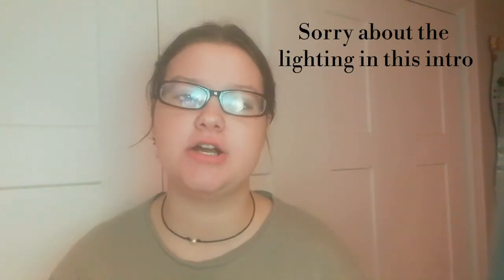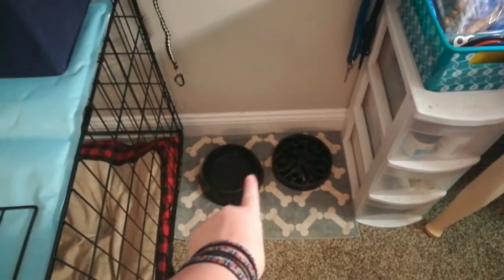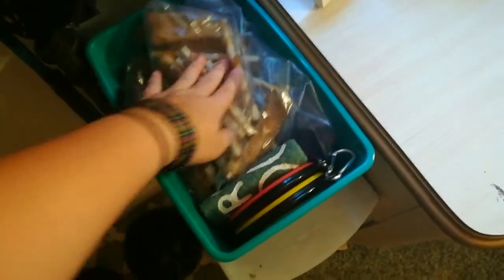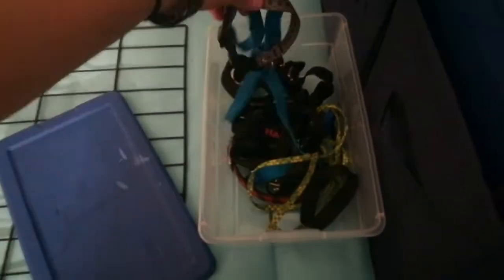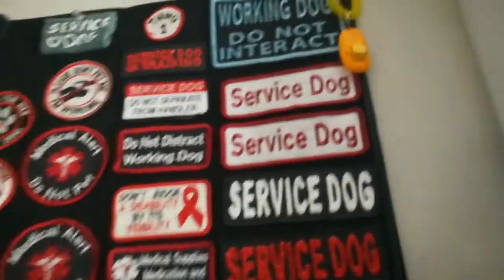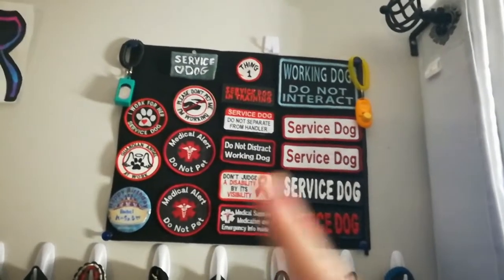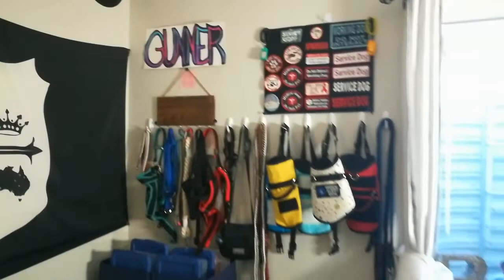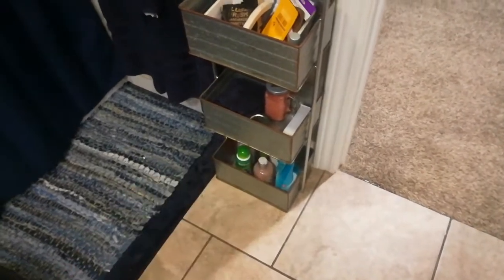Service Dogs Gear Storage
Hi guys, hope you enjoyed the video and if you did please like, share and subscribe and don't forget to comment down below for What videos you want to see me do next.

Gunners➡️ @gunner.the.service.doodle
Rachel's➡️ @rachlynn15